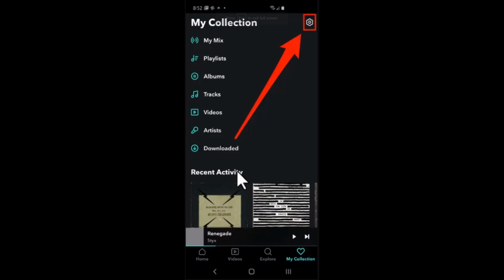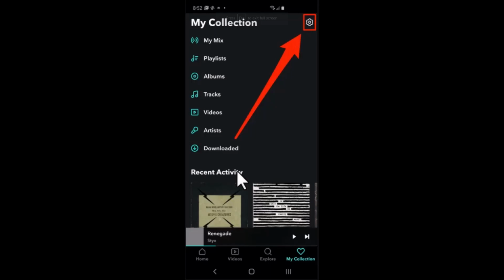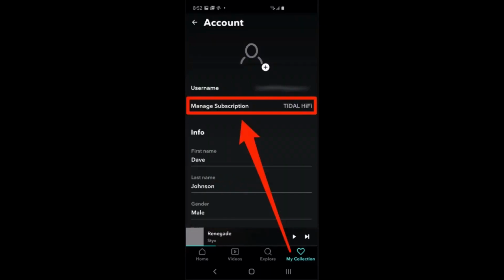How to cancel Tidal subscription (2025)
Ready to make changes to your music streaming subscription? Whether you're in the USA, UK, Canada, Europe, Australia, or anywhere else in the world, this step-by-step tutorial will guide you through the process of canceling your TIDAL subscription, ensuring a smooth and hassle-free experience.

In this video, we'll cover all the crucial steps to help you end your TIDAL subscription, regardless of your location.